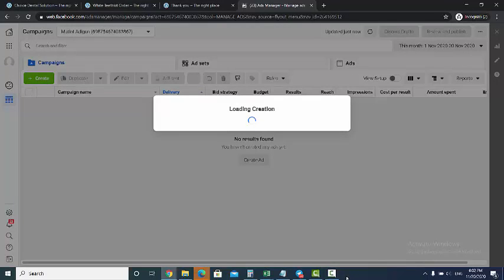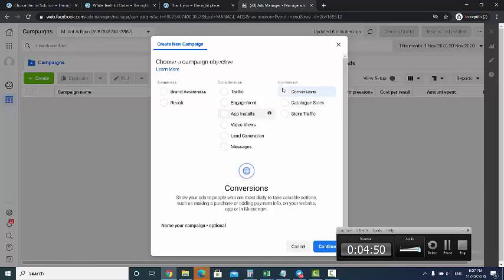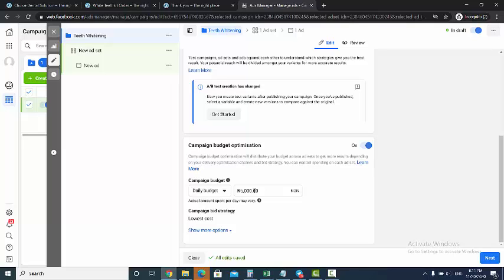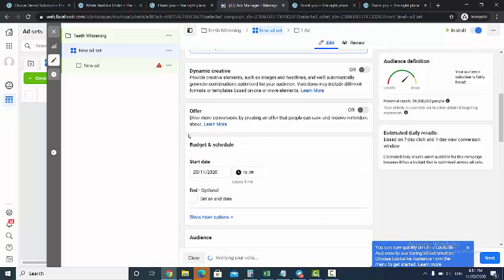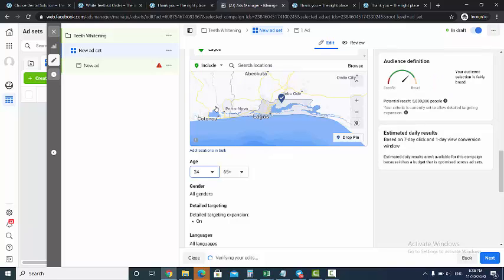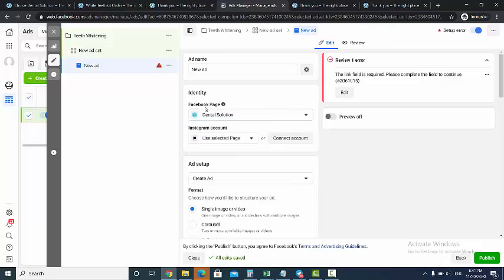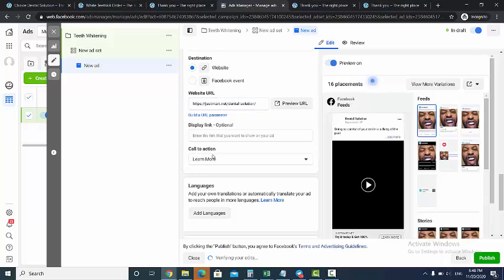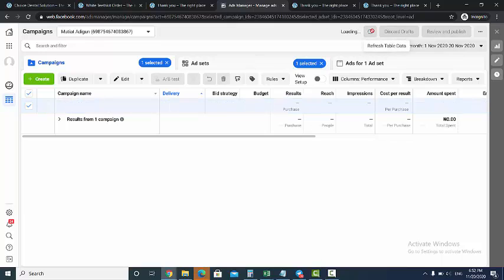EICM - How to run Facebook Ads